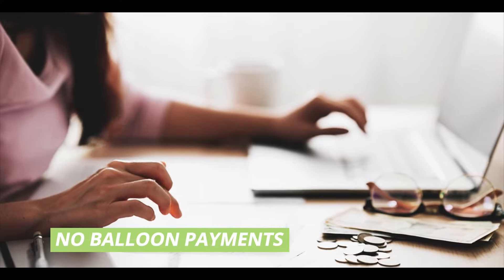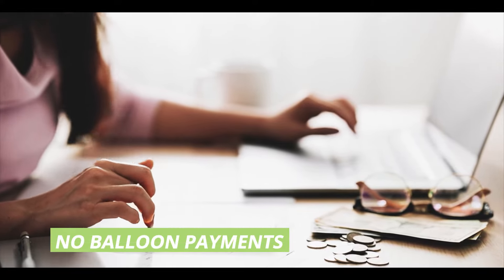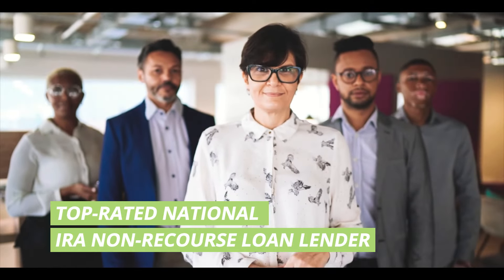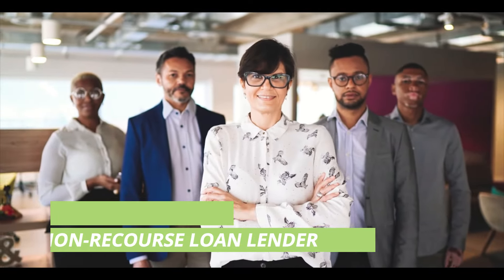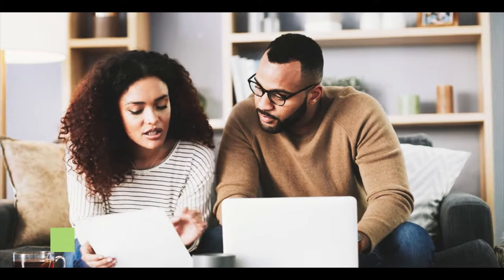Why You Should Choose First Western | First Western Federal Savings Bank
Wondering why you should choose First Western Federal Savings Bank for your non-recourse loan? Watch our video to learn what makes us one of the top-rated national IRA non-recourse loan lenders in the nation.

At First Western Federal Savings Bank, you’ll find honesty from our non-recourse lenders that you won’t find anywhere else. We take extraordinary pride in providing simple, straightforward answers to your very important questions about buying investment real estate. As a portfolio lender for over 30 years, every loan we make stays in­-house which means the same person works your application from start to finish and throughout the loan’s repayment so you can always know the status of your deal.

We are excited to be able to offer IRA Non-Recourse Loans to help you achieve your retirement and financial goals. We can help you leverage your retirement account to buy real investment property inside your retirement account. Imagine, tax-deferred (or tax-free!) appreciation AND income from an asset you own, manage, and control.

Visit our IRA Non-Recourse Loan FAQs page. Your non-recourse loan questions, answered.